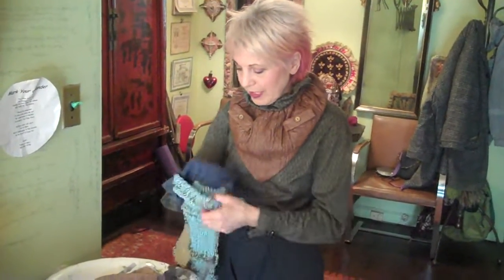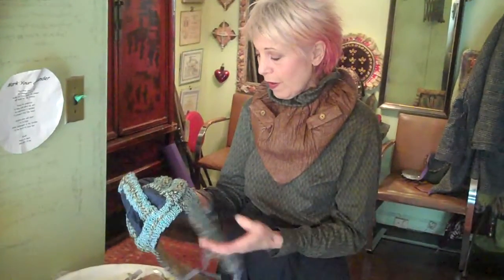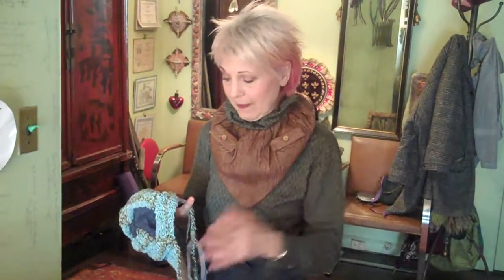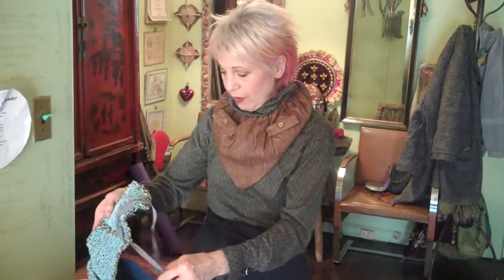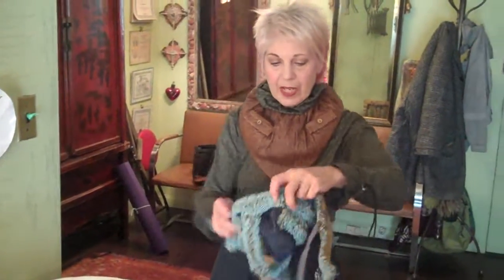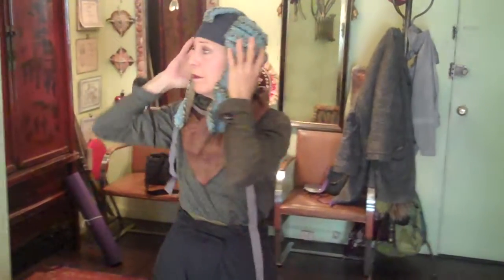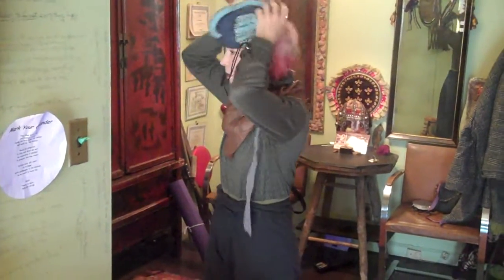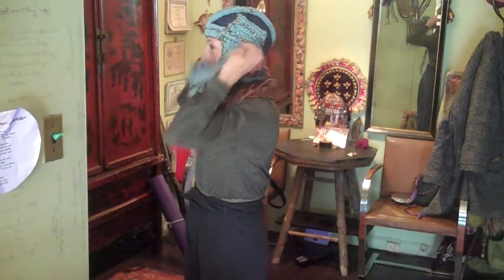Advanced Style Video:Debra's Hat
Check out Advancedstyle.blogspot.com for more pictures of Debra and other stylish older folks!